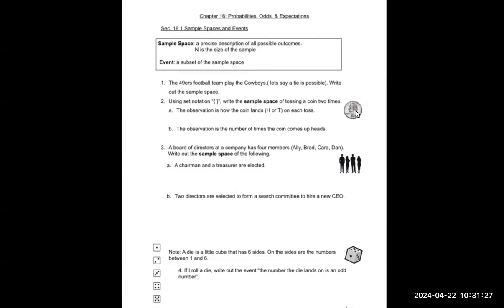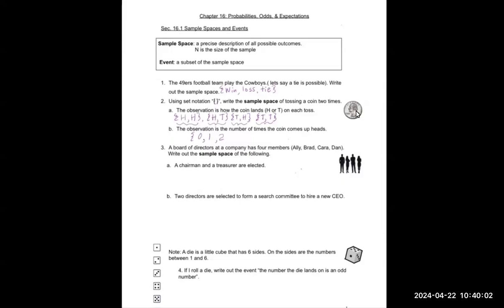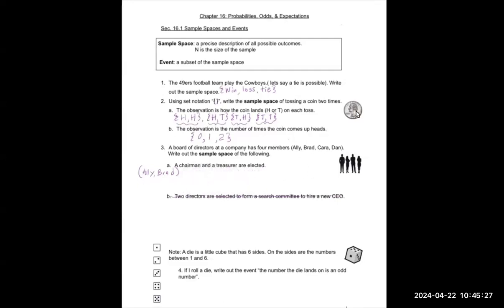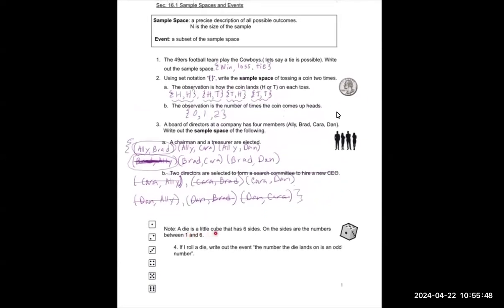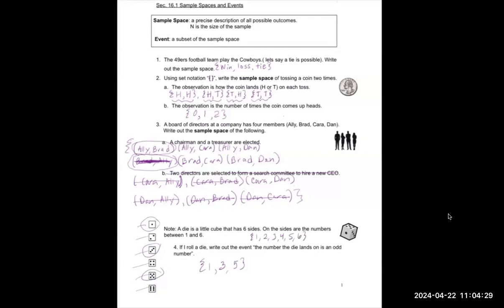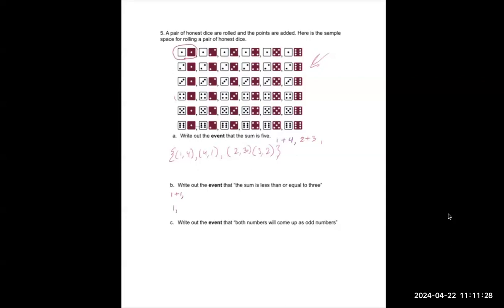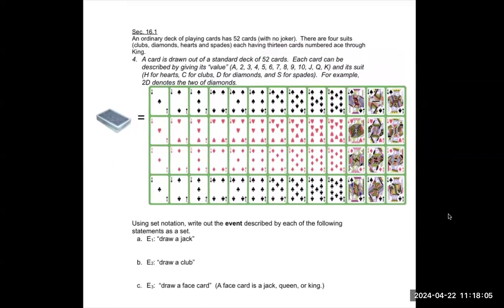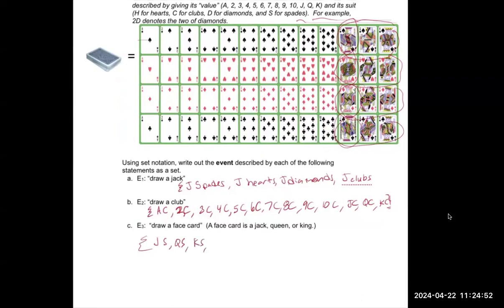Sample spaces and Events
This video explains what a sample spaces and events are and gives lots of examples.